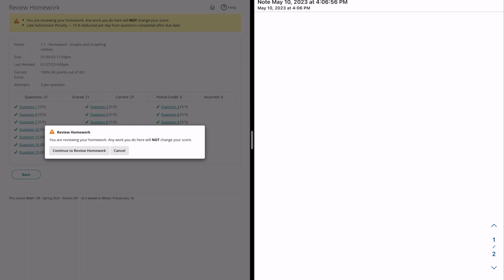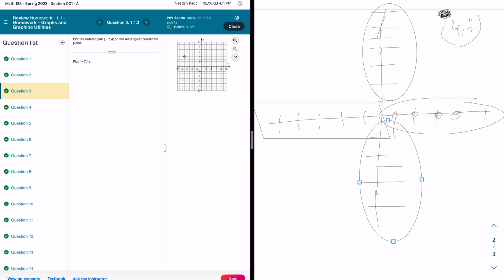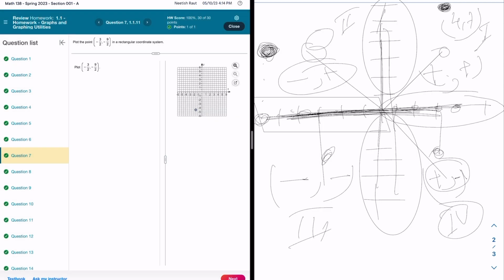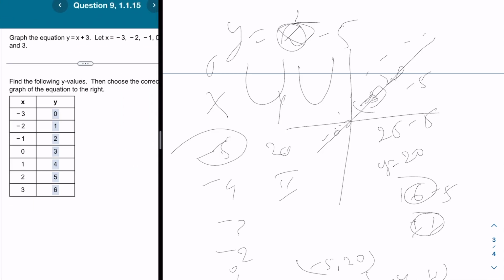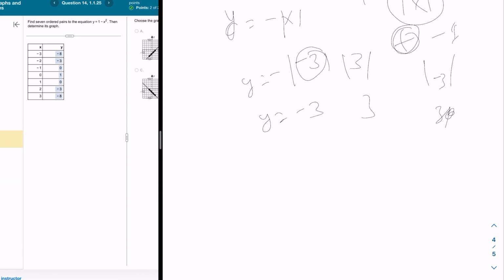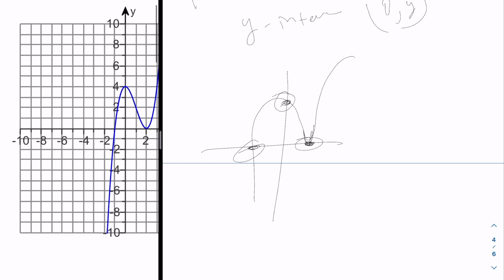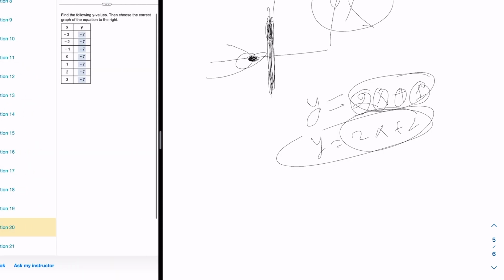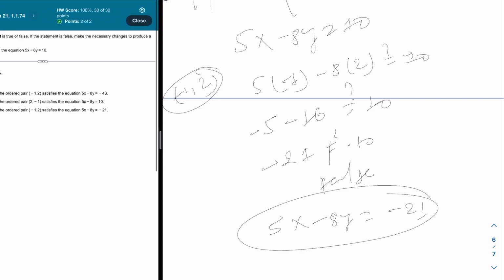Precalculus- Graphs and Graphing Utilities...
Welcome to our comprehensive guide on Graphs and Graphing Utilities! In this video, we'll take you through 21 problem-solving examples that cover everything you need to know about graphs and how to use graphing utilities in precalculus.

We'll begin by reviewing the basics of graphing, including how to plot points, find intercepts, and determine the domain and range of a function. Then, we'll dive into the problems and show you how to use graphing utilities, such as graphing calculators and software, to solve a variety of different types of problems.

Throughout the video, we'll explain each step of the problem-solving process in detail and give you helpful tips and tricks along the way. By the end of this tutorial, you'll have a solid grasp of graphs and graphing utilities and be able to tackle even the most complex problems with confidence.

Whether you're studying for an exam or just looking to enhance your math skills, this video is for you. So sit back, relax, and let's solve some problems together! Watch now and take your precalculus knowledge to the next level.